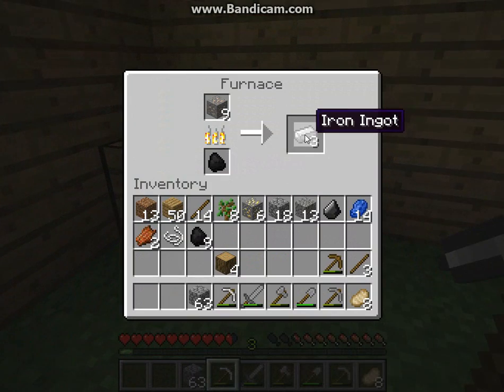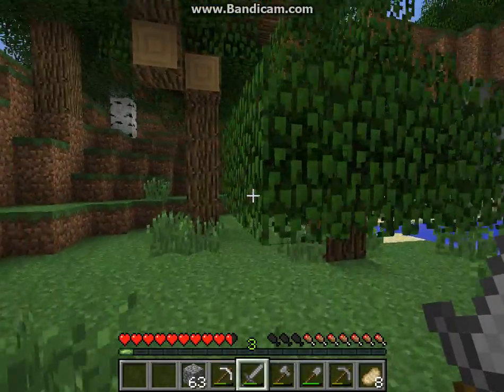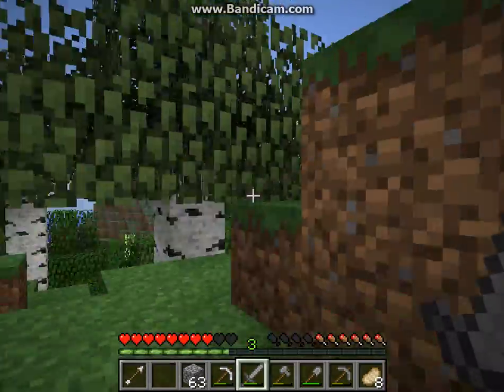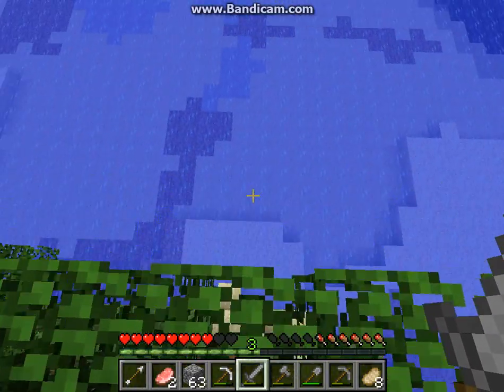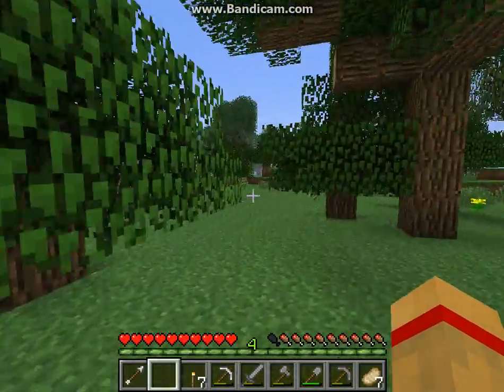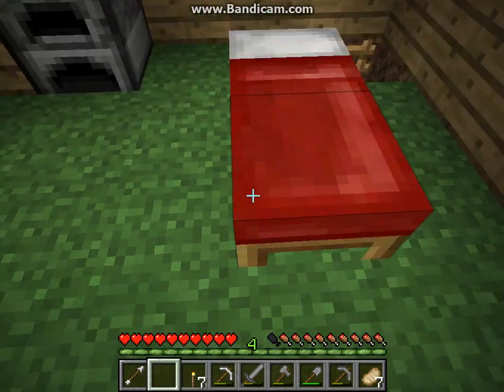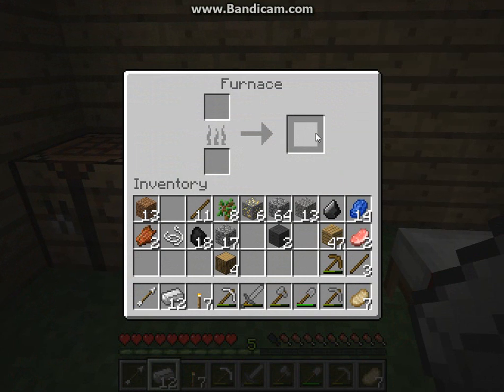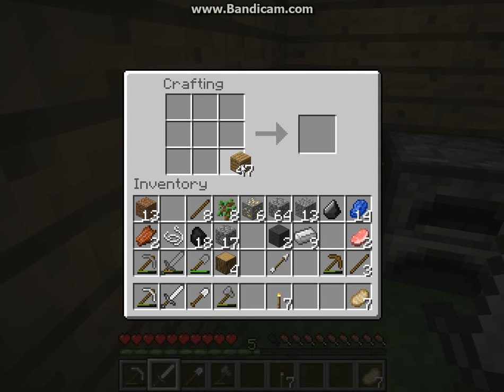Minecraft Let's Play Part 3